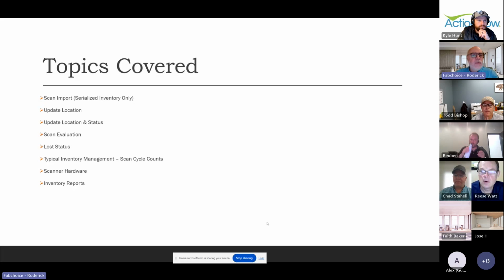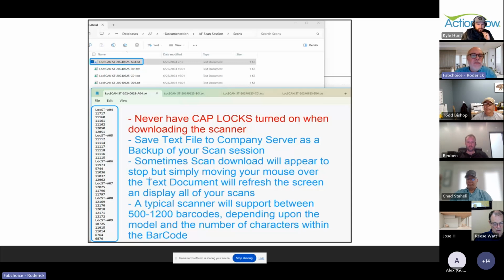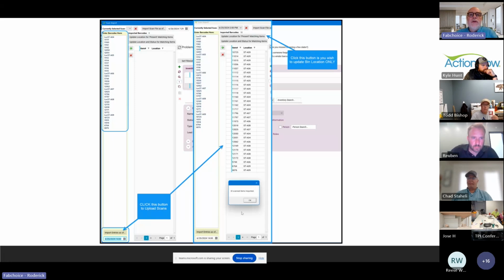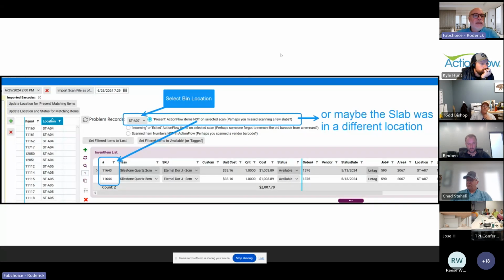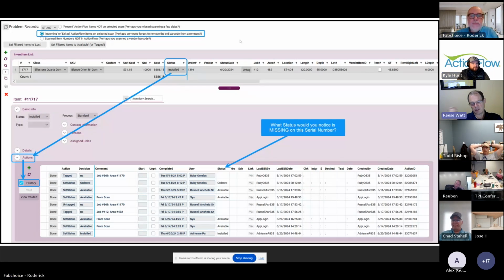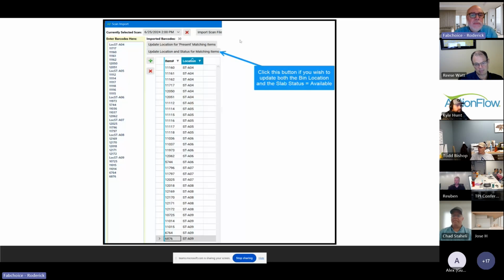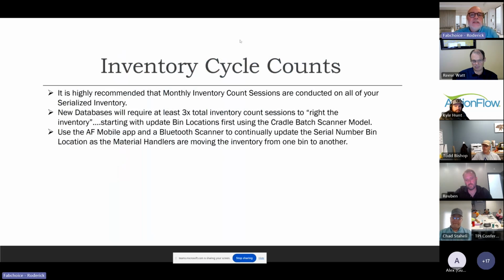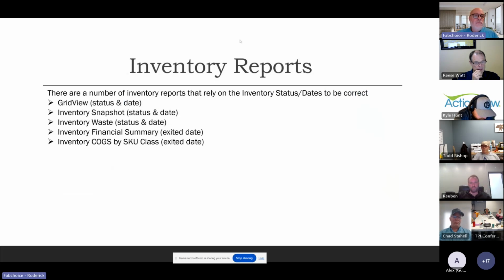Inventory Scan Session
This session explores ActionFlow's inventory scan tool.